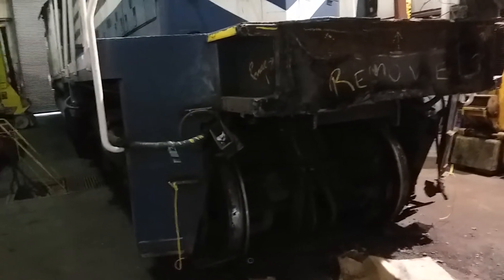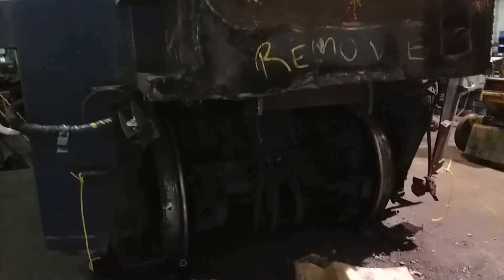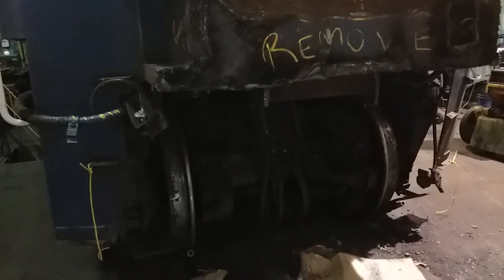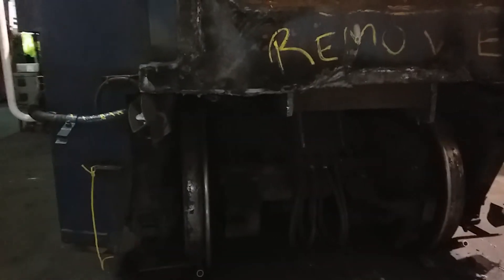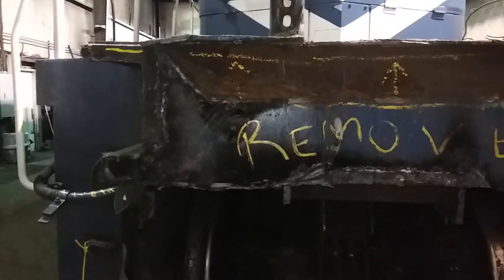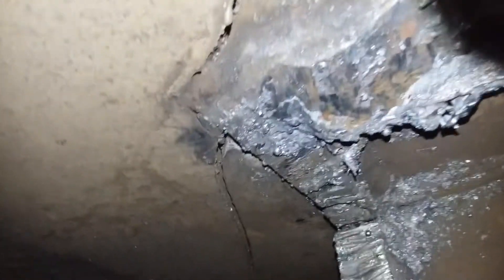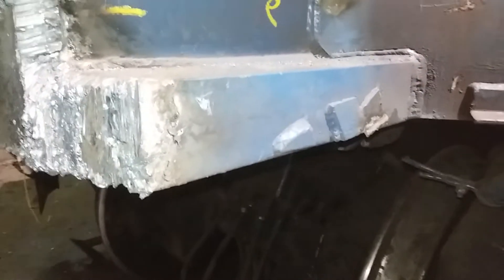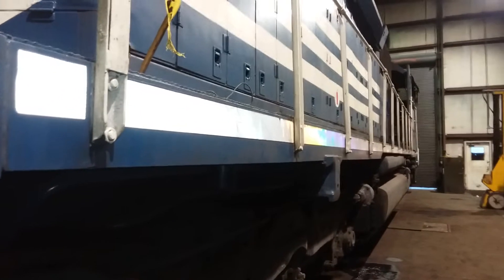Broken locomotive frame emd sd 40-2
To watch video on how this happened, see: broken locomotive coupler,

We had a professional welder/fitter come in who replaced the front end
of the locomotive. They did just an awesome job, those guys were really good.
#3098 is feeling much better now and is back in revenue service